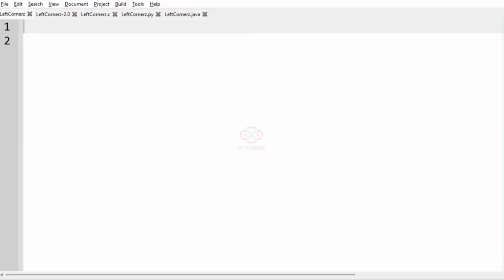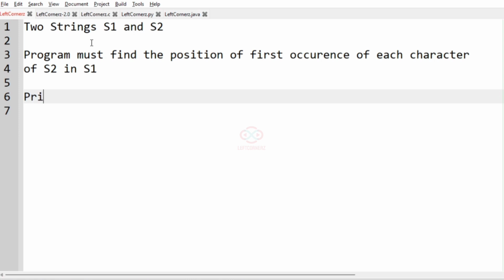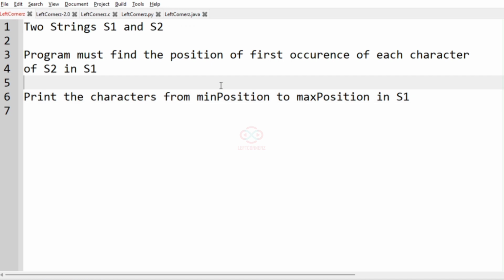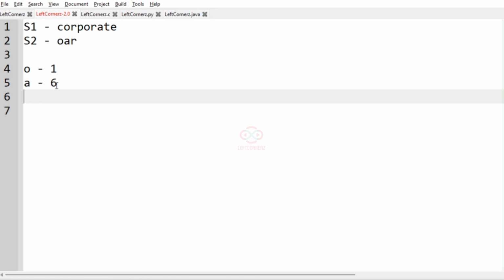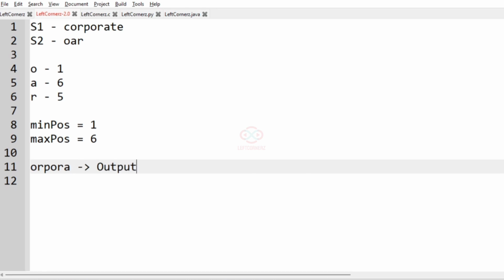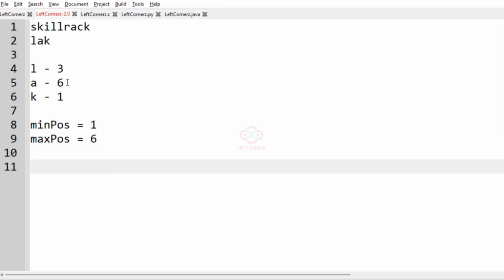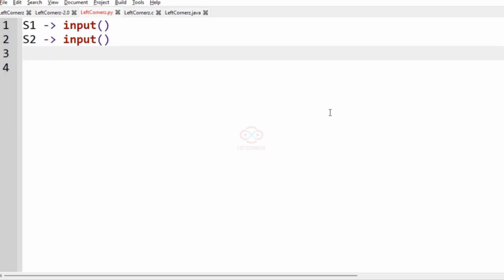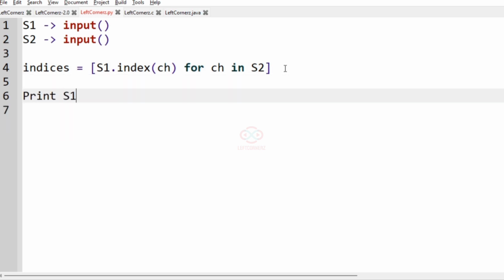substring - first occurrence (26-08-2021) | skillrack daily challenge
Video By:
Karthik B
Tharunkumar K